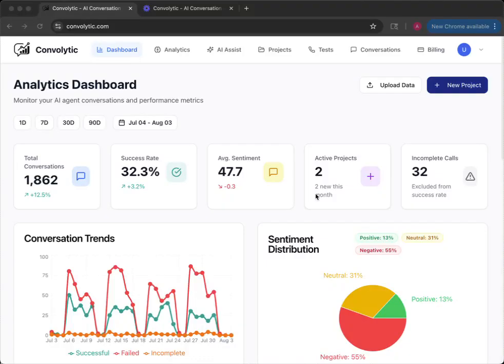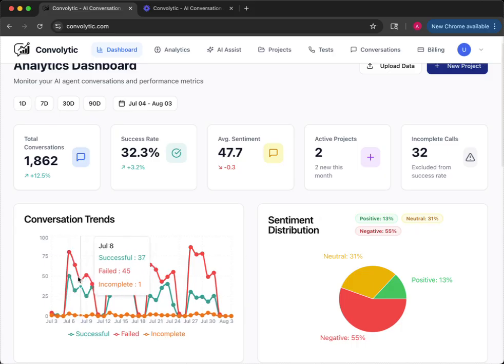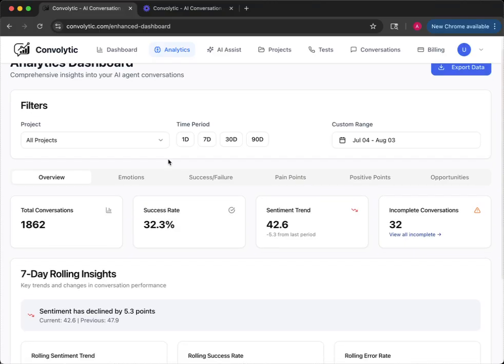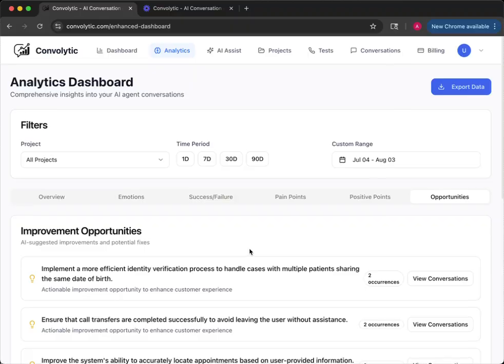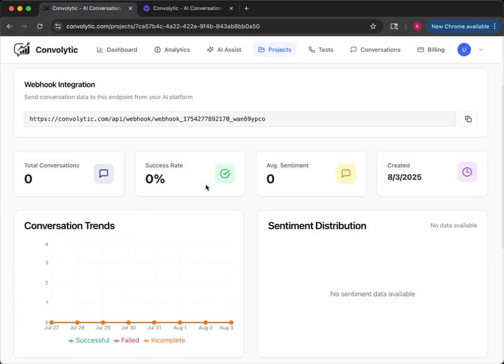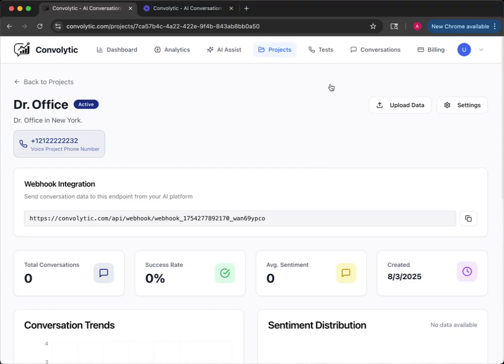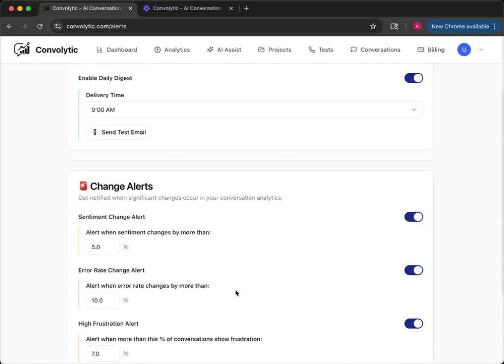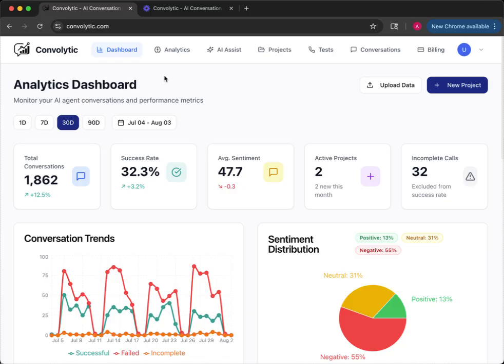Unlocking Insights with Convolytic Analytics Dashboard 📊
Convolytic is the a VoiceAI Agent analytics tool that allows you to analyze transcripts and make deep sentiment analysis about the voice agent you created.

Convolytic.com